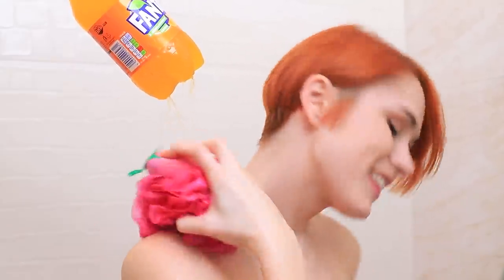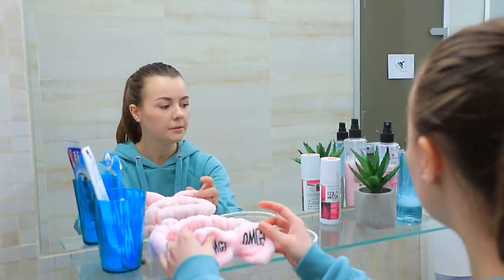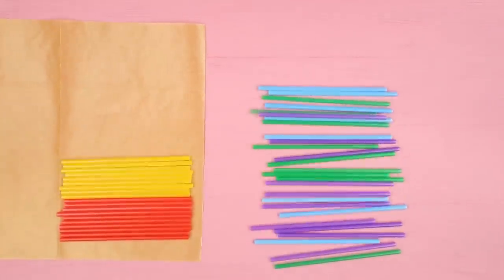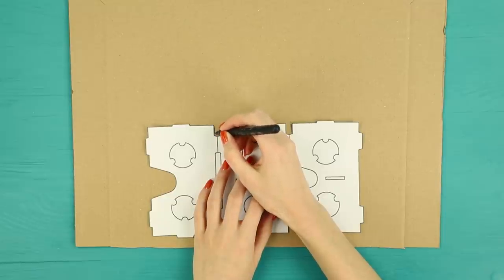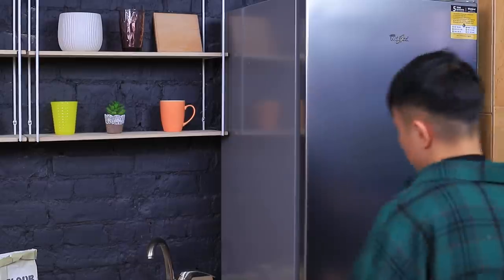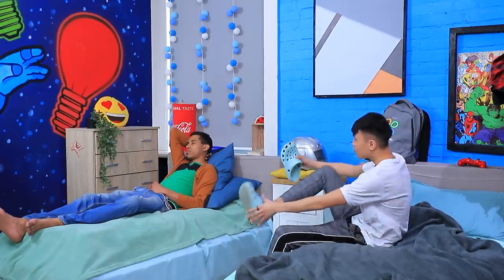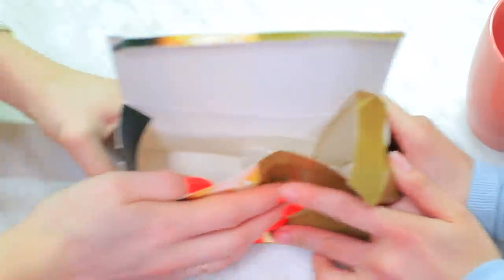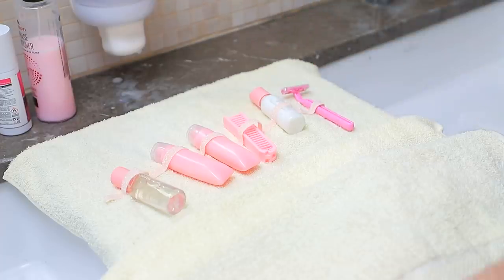11 College Dorm Pranks and Life Hacks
Living in a College Dorm is full of strange rules and funny situations. And so that you live comfortably, we have prepared 11 life hacks for survival in the College Dorm!

Supplies and tools:
• Teabag
• Scissors
• Stapler
• Thread
• Colored paper
• Decorative hole puncher
• Glue
• Soap
• Grater
• Baking soda
• Flavoring
• Silicone molds
• Hand lotion
• Food coloring
• Parchment paper
• Flat iron
• Toy mouse
• Toy car
• Hot glue gun
• Straws
• Iron
• Sole template
• Marker
• Marshmallows
• Picture of a spider
• Chocolate
• Plastic bottle
• Syringe
• VR glasses template
• Cardboard
• Elastic ribbon
• Velcro
• Silver paper
• Towel

Question of the Day: did you like our dorm survival lifehacks?